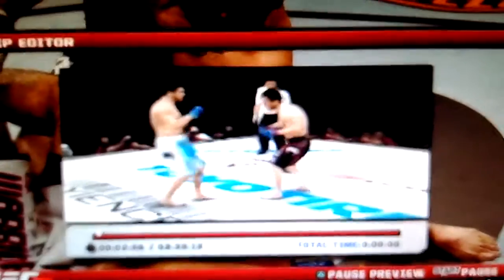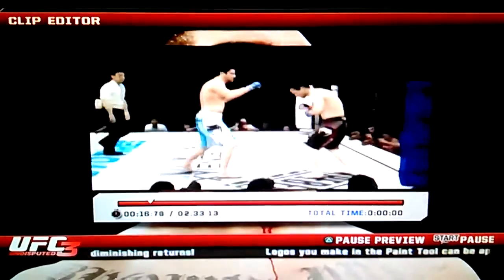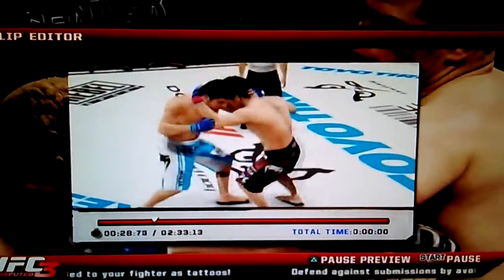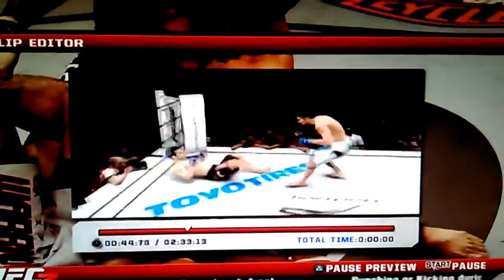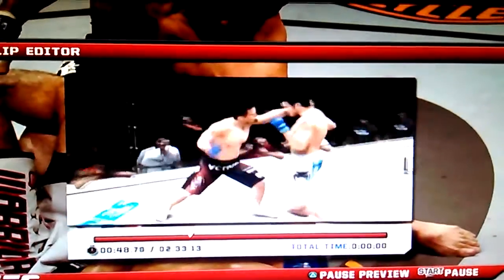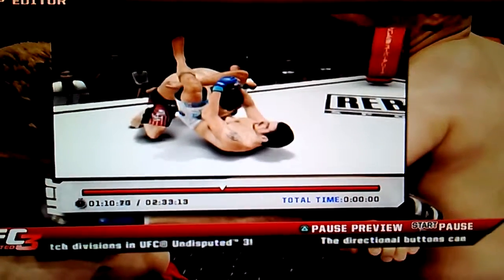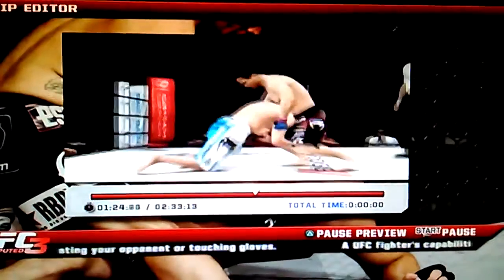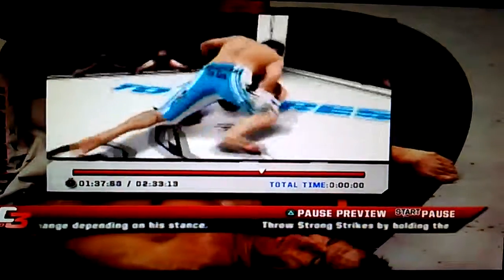UNDISPUTED 3 PRIDE: Jim Miller. Vs. Sean Sherks.